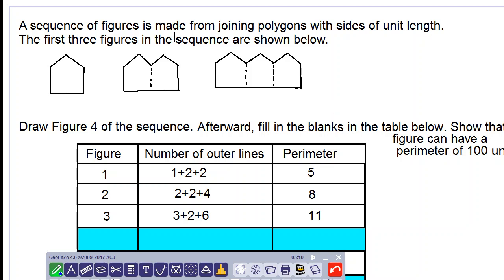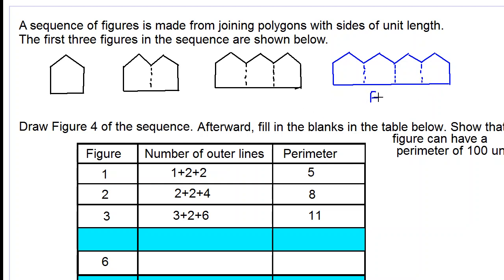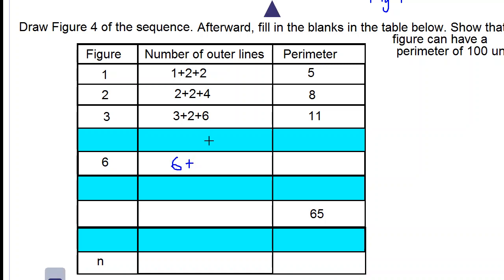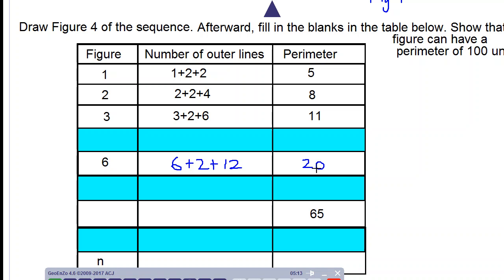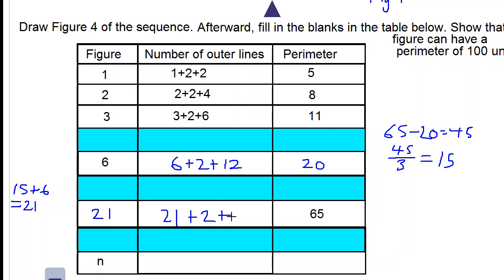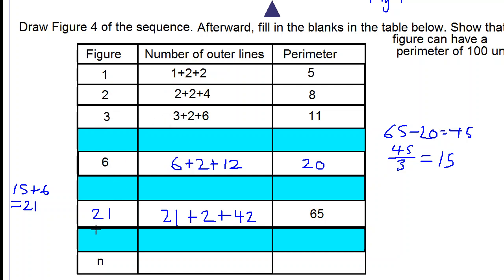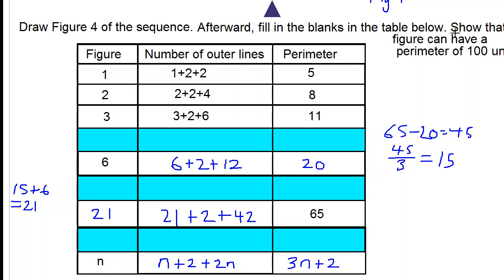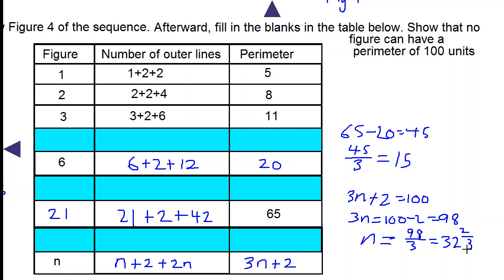investigating patterns question (csec maths january 2019)